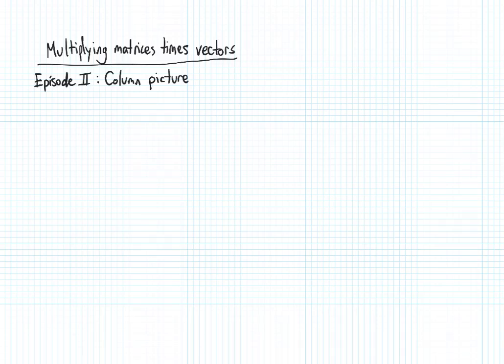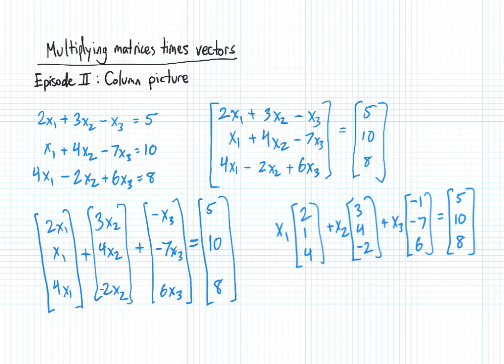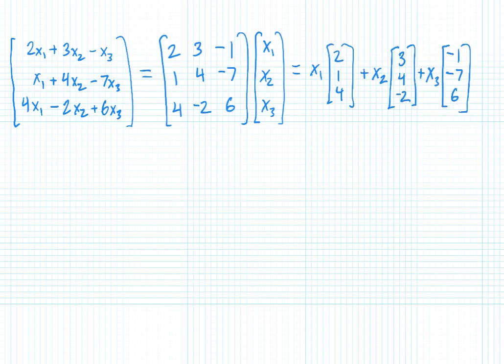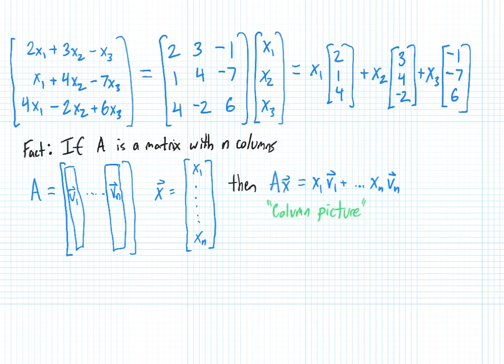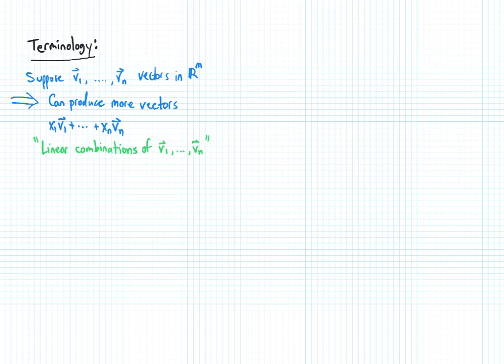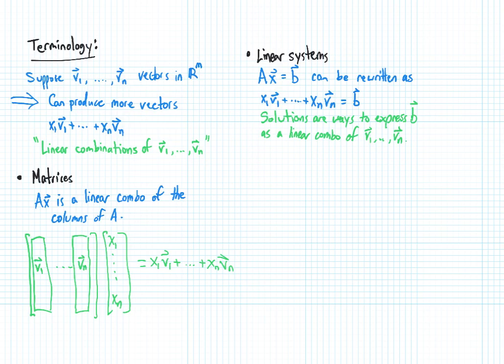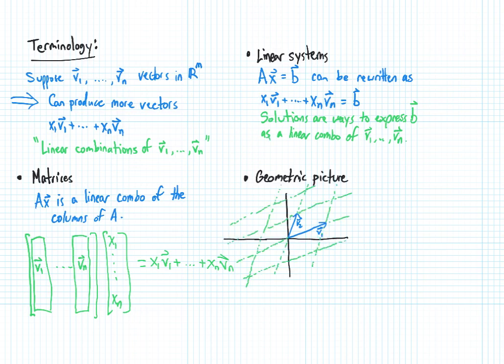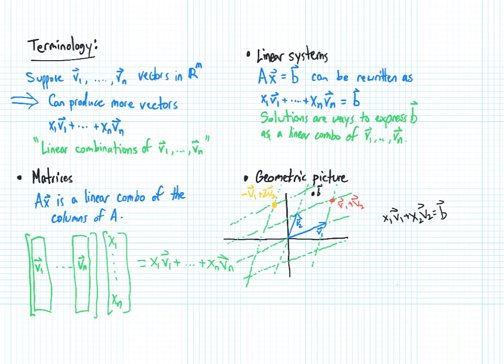Linear Algebra 05 Linear Combinations